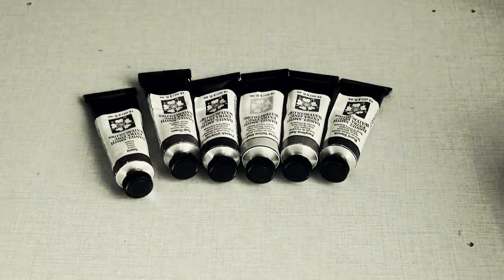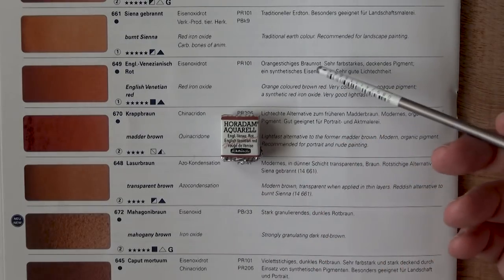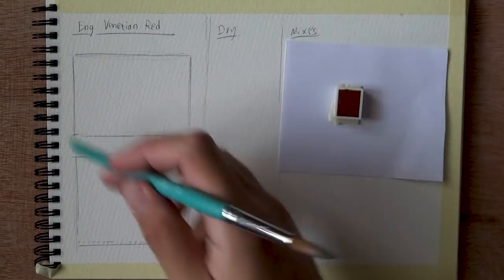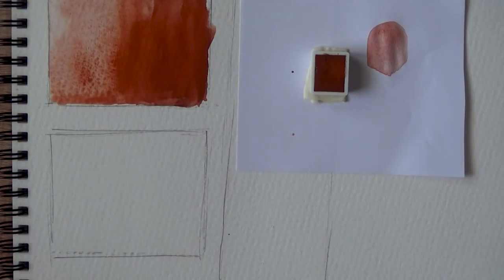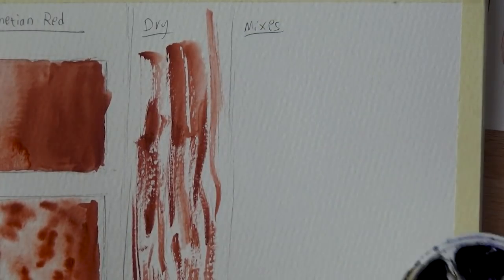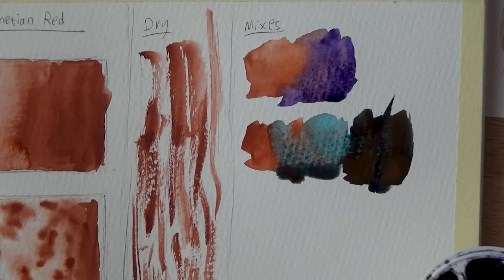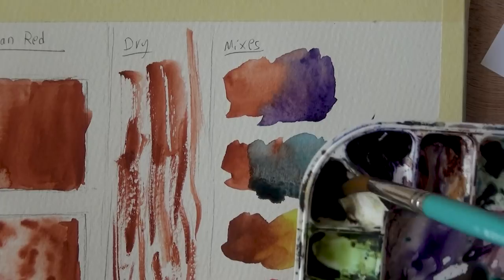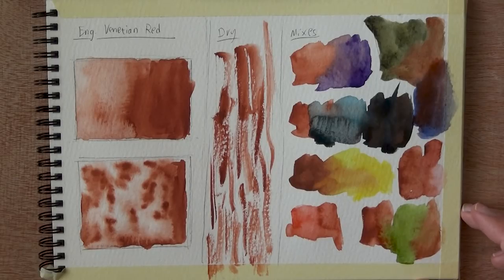English Venetian Red - Schmincke Watercolor | The Paint Show 42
Hi there! In today's episode of The Paint Show I wanted to review English Venetian Red by Schmincke Horadam Watercolors.

🎨 ENGLISH VENETIAN RED 🎨

This is a beautiful red iron oxide based paint.
It's a red-brown that is very STRONG.

It's strongly pigmented, opaque and staining.

I love it, but it won't fit everyone / anything. This one may not "play well" with other paints, so you have to learn what to mix it with.

🎨 TIME STAMPS 🎨

00:15 - Intro
01:34 - Paint info
03:49 - Swatches
08:49 - Mixes
13:24 - All results
14:23 - Conclusion

🎨 PAINT INFO 🎨

Pigment: PR101 which is Red Iron Oxide (same as in Schmincke's Burnt Sienna, but in the latter they also add PBk9).
Lightfastness: 5/5 (very good)
Opaque
Very staining
Non-Granulation

🎨 CONCLUSION 🎨

Let me know what you think, and if you want me to cover any paint in particular.

And I'll talk to you again real soon!

- Liron

*** MUSIC CREDITS ***